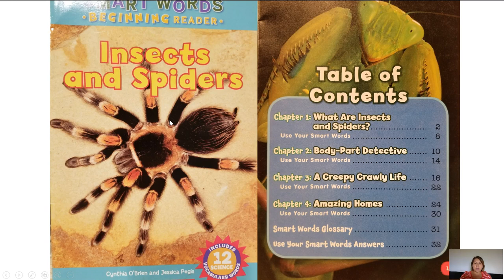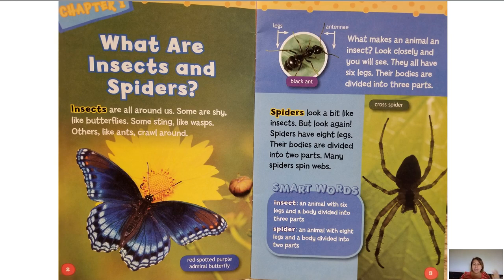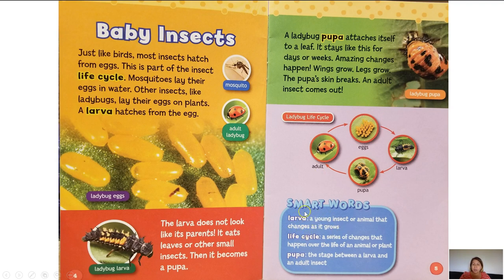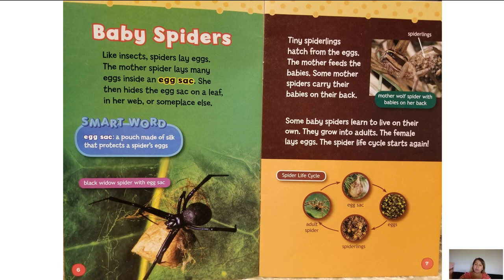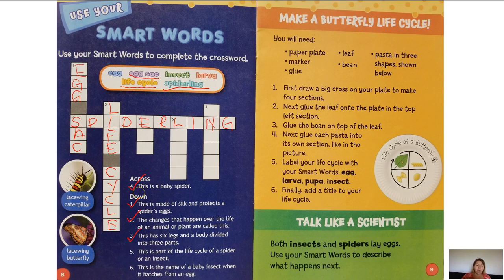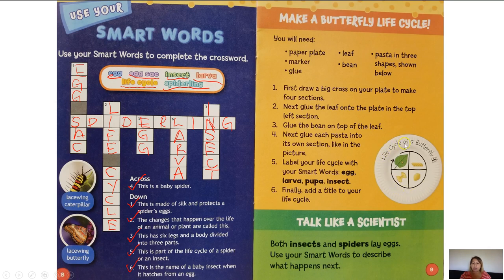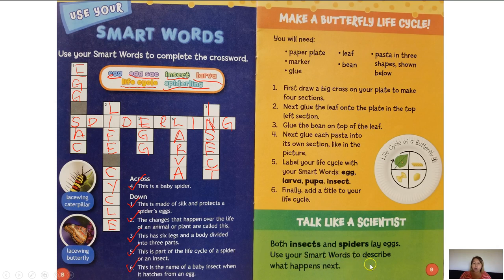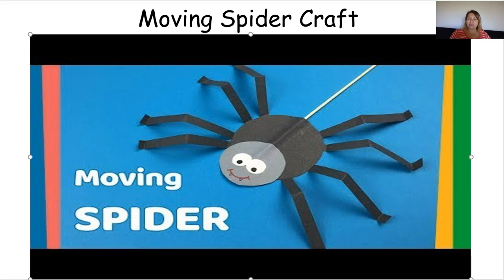1st Grade Summer Lesson 21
First grade reading lesson and spider craft